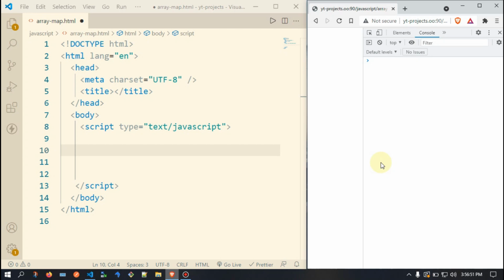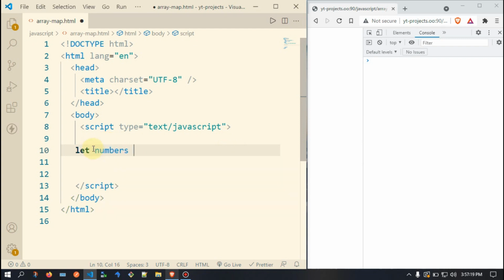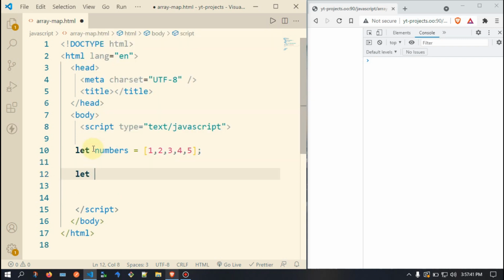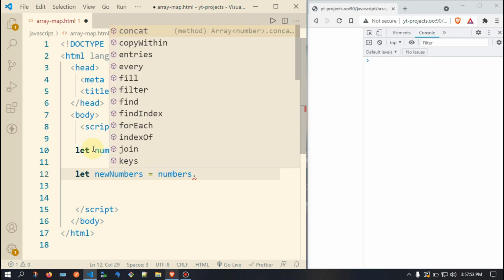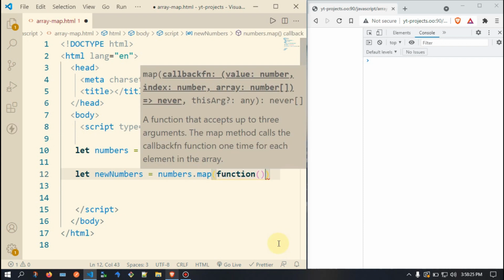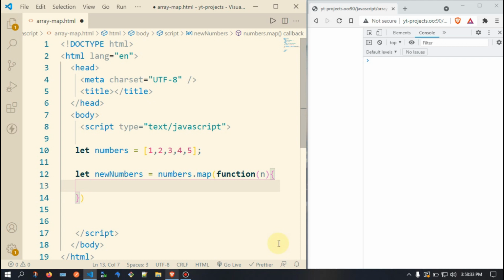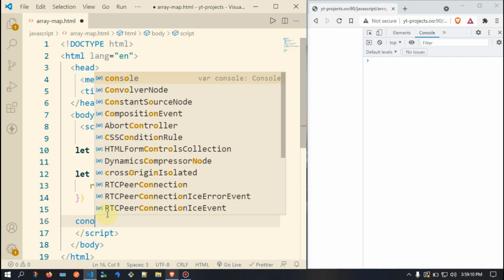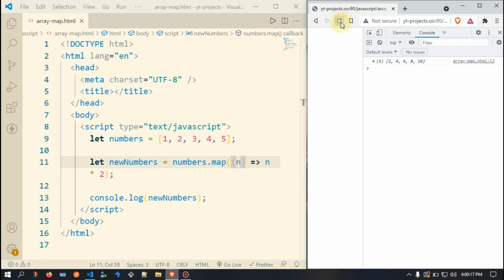JavaScript Array Map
Today I take you through the Array.prototype.map() method in Javascript - .map() allows you to run a function on each element in array and 'modify' it to return a new array with the modified values.

In this example I go over how you can multiply each element in array of numbers by 2.